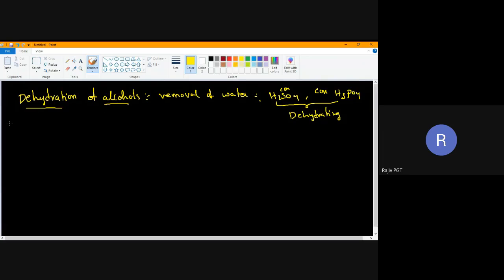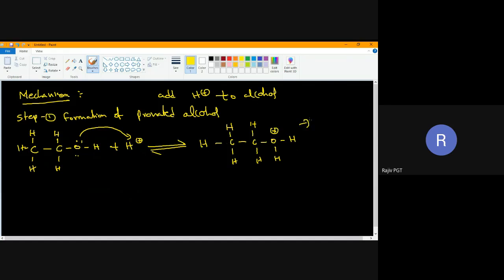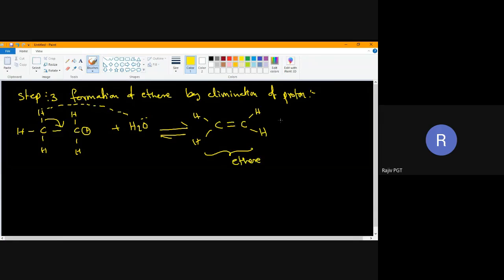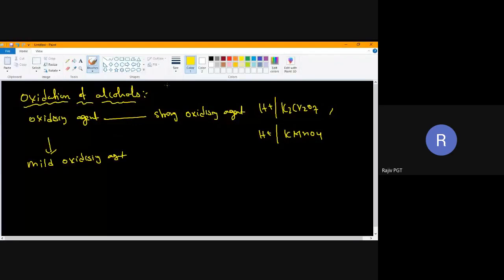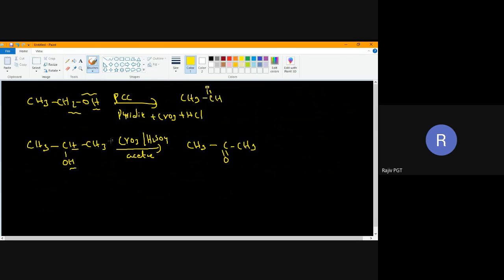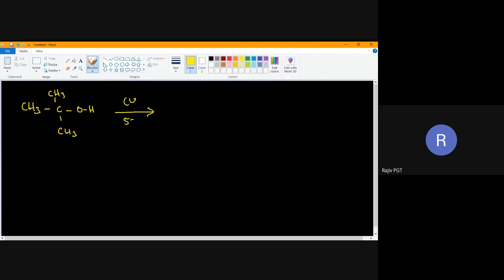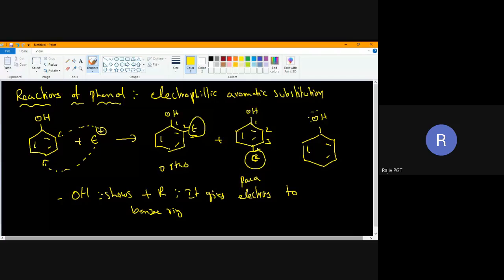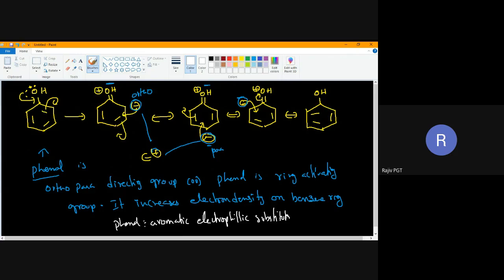CLASS 12 ALCOHOLS